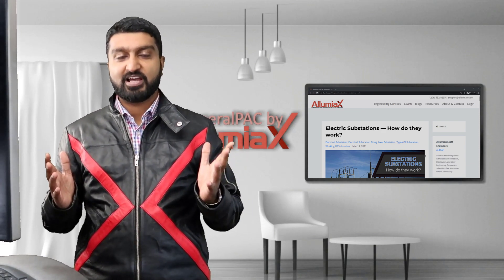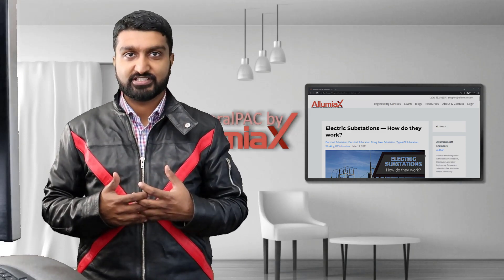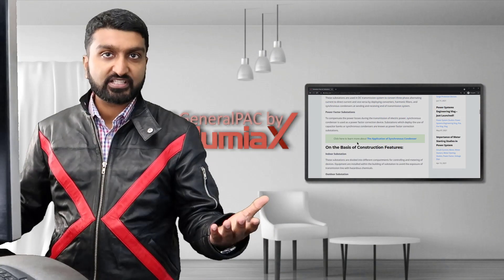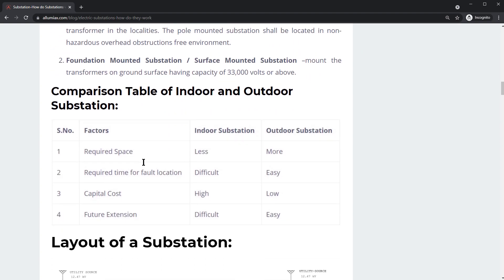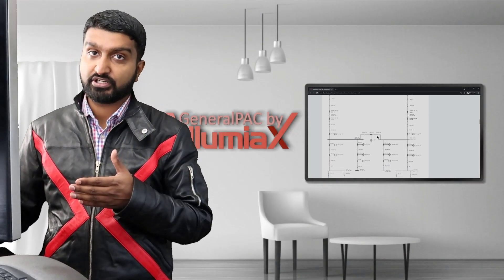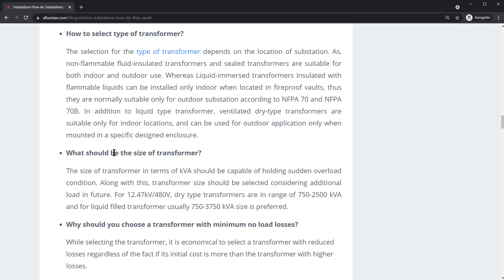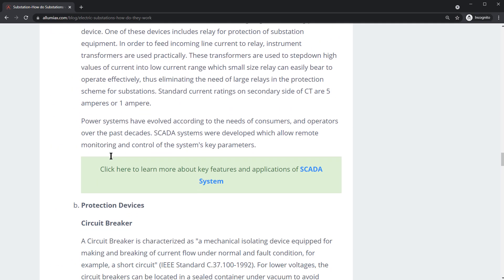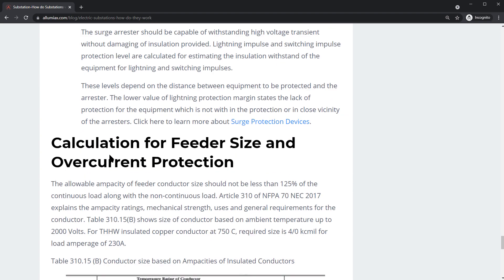Electric Substations | How do they work? | Part 01 | PSE VLOG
This short video is taken from PSE Vlog. In this course there are 52 videos and 5 hours of content.

What's the need for PSE VLOG??
We feel that to better serve and spread understanding about power system studies, we are going to take our blogs and turn them into uniquely presented, multi-part, bite-sized vlog series that will keep you engaged and allow you to go at your own pace. With these vlogs, our ability to converse will break all barriers and allow us to truly convey our experience through highly refined explanations. Our Engineering Manager, Abdur Rahman, will be explaining different concepts and solutions to complex issues that we have dealt with in power system studies. He will be sharing his expertise and perspective, honed by years of experience within the field to help you understand and truly grasp the different aspects of power system studies.

We are pleased to announce that AllumiaX, LLC. (formerly our corporate sponsor) has now acquired GeneralPAC. This is to add more value through our fundamental courses on Power Systems and provide a platform where students and professionals from all communities can ask and learn in an easy and captivating fashion.